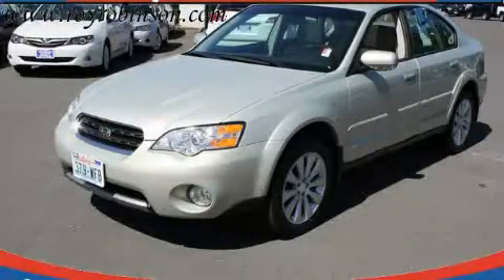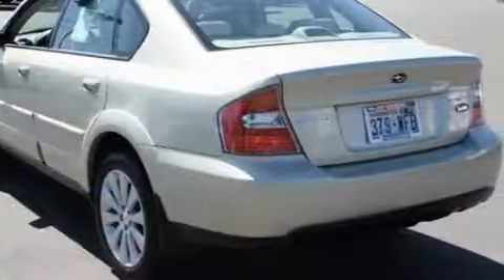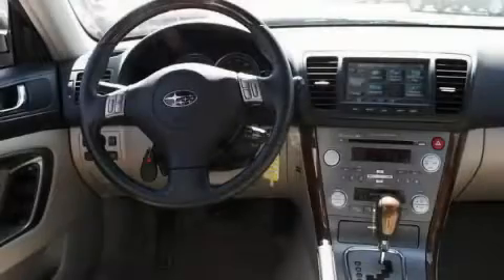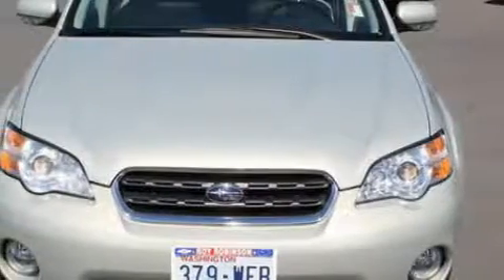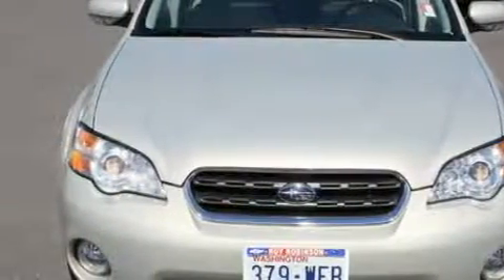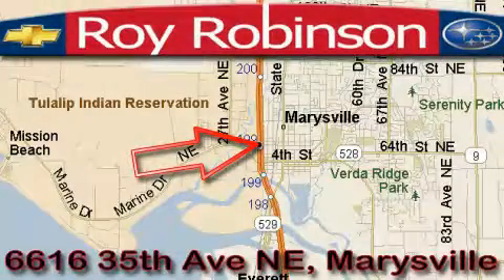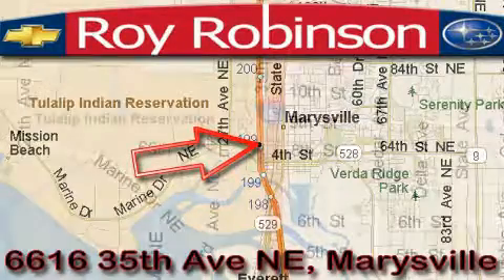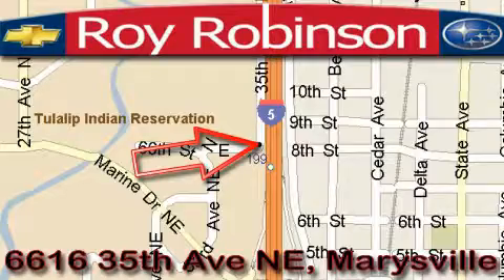Preowned 2007 Subaru Legacy Marysville WA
Year: 2007
 Make: Subaru
 Model: Legacy
 Engine: 3.0L 6cyl
 Trans.: 5 Spd Automatic
 Exterior: Gold
 Miles: 13,072
 Interior: Beige

 6616 35th Ave. N.E.

 Used 2007 Subaru Legacy Marysville WA